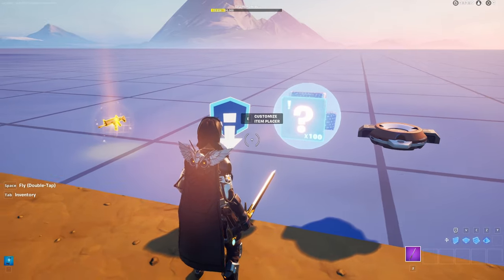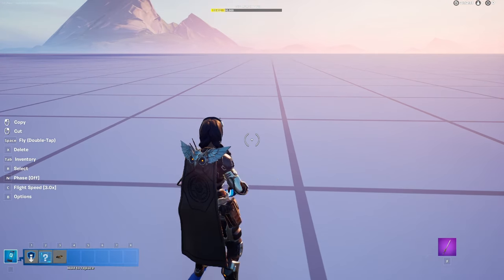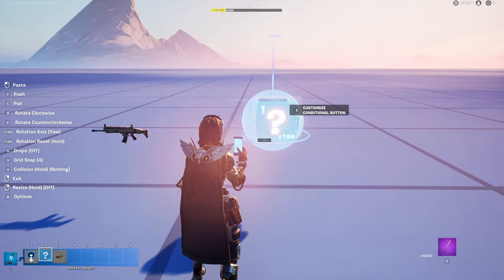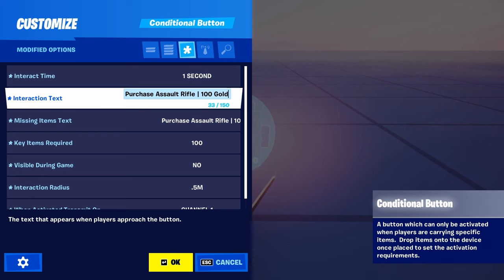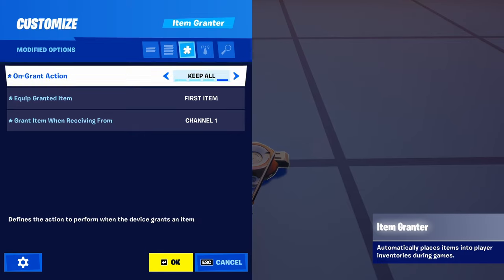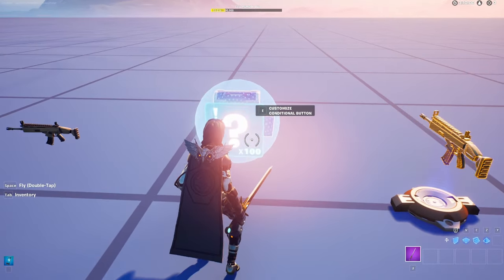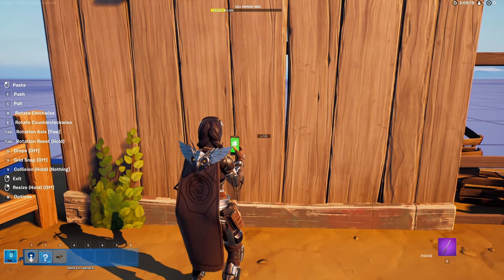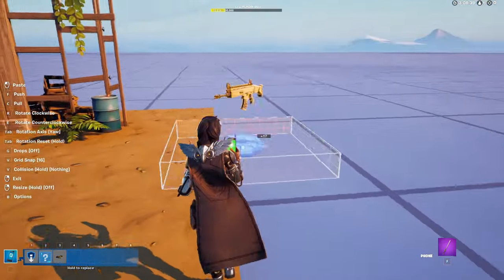Fortnite Creative | How to make Wall Weapons/Wall Buys in Fortnite Creative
Hey Guys! Im back with a short video on how to make Wall Weapons/Wall Buys in Fortnite!

Use Code: "The2ndPlacerYT" in the Fortnite Item shop!